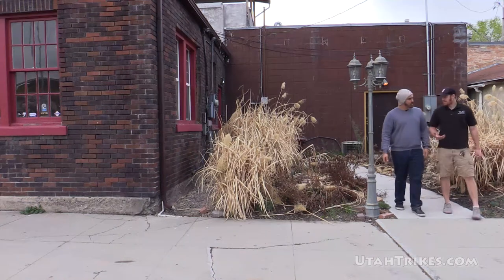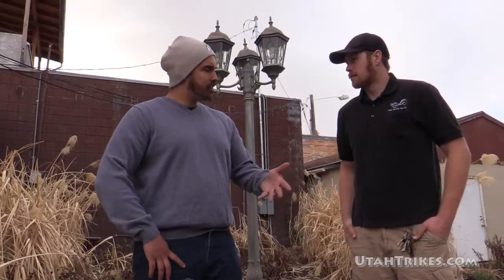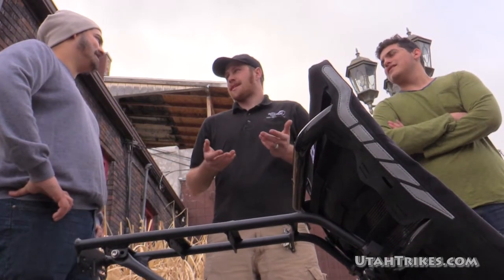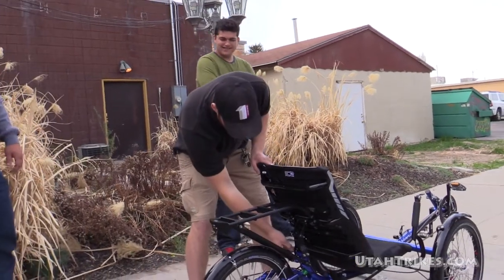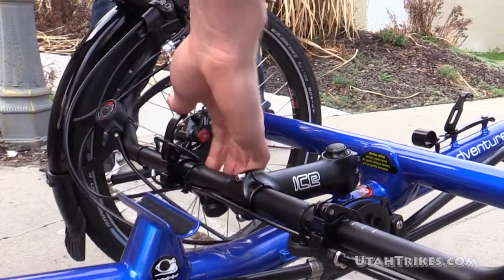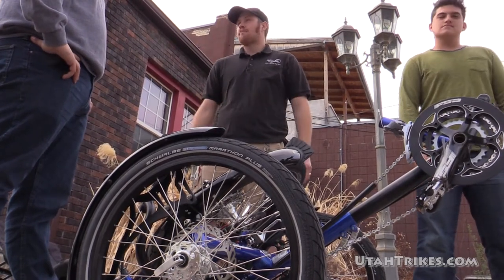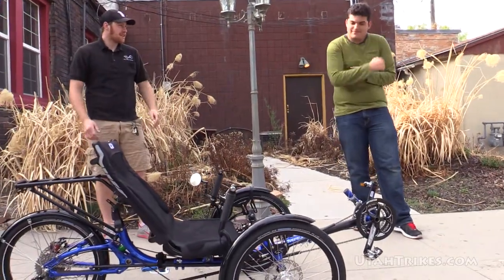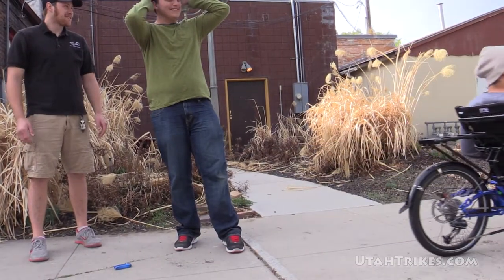ICE Adventure RS HD Folding Recumbent Trike - Trike Show - Utah Trikes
Learn how fold and unfold the ICE Adventure RS HD. Matt shows the guys this trike and goes over some of the optional features.